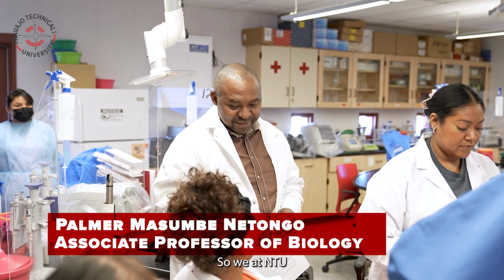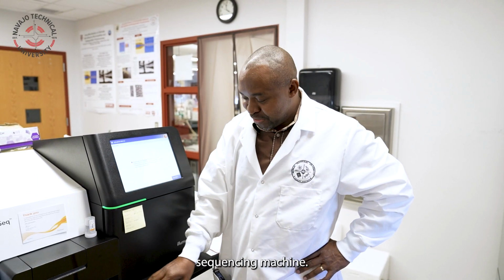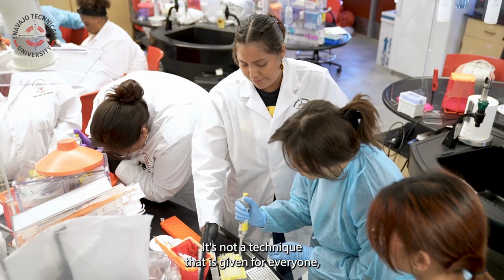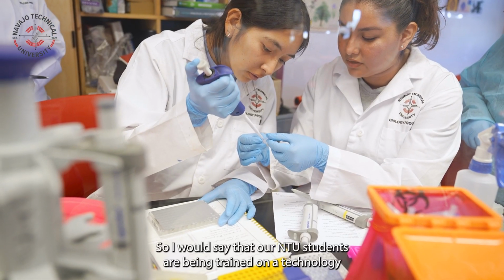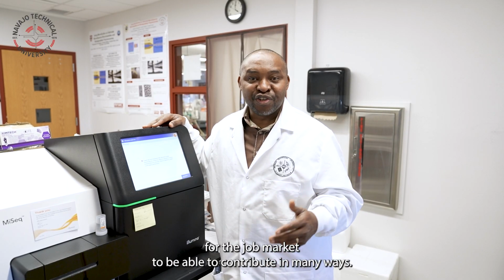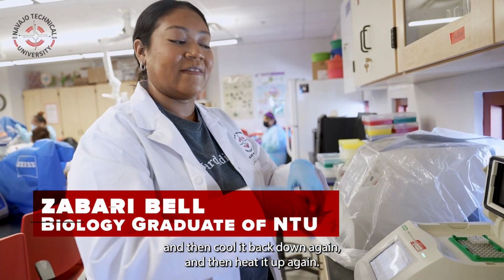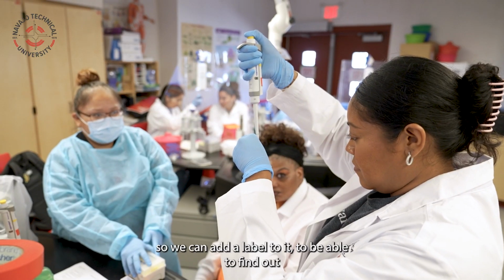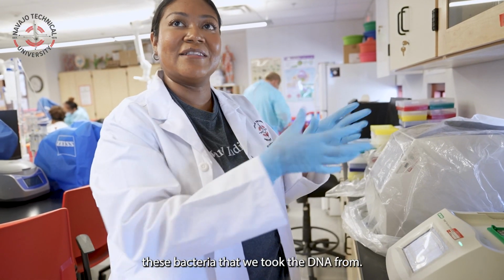Fall 2024: A Biology Workshop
If you want excitement or something new, the Navajo Technical University Biology program will help you with many internship programs that will take you worldwide. NTU's Biology Program Presents The 1st Annual DNA Sequencing Workshop. This event provided hands-on Molecular Biology DNA Extraction and Sequencing Analysis training to our students. This workshop aims to learn to perform nucleic acid sequencing using a MiSeq sequencer.

Students develop a broad knowledge of biology integrated with dynamic, high-quality research programs in specialized areas like molecular biology, genetics, animal and plant physiology, ecology, cell and developmental biology, evolution, and behavior. Knowledge of these technical subjects is intended to lay the groundwork for entry into a range of much-needed careers in the Native American Communities (especially the Navajo Nation), including medicine, dentistry, optometry, pharmacy, conservation, and management of the environment, and provide them broader job opportunities elsewhere in biotechnology, agriculture, forestry, and fisheries.
Dr. Palmer Netongo
Associate Professor of Biochemistry
Harrison Cayatineto
Biology Lab Technician